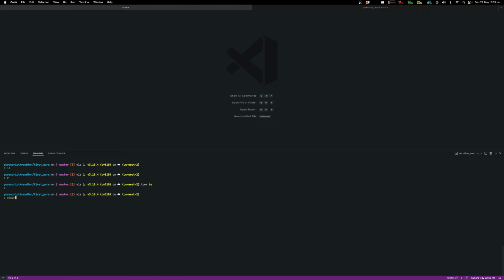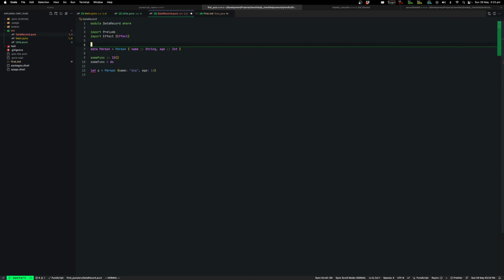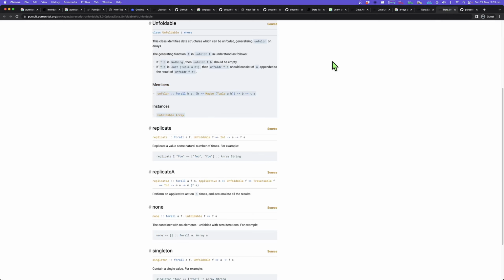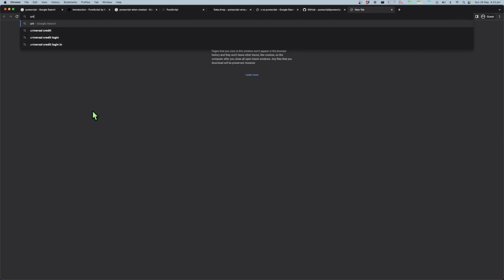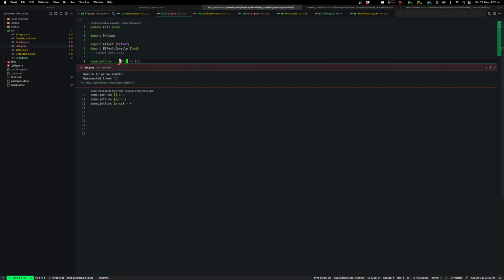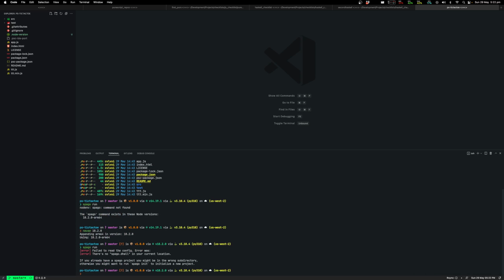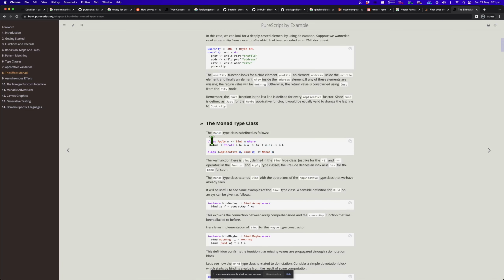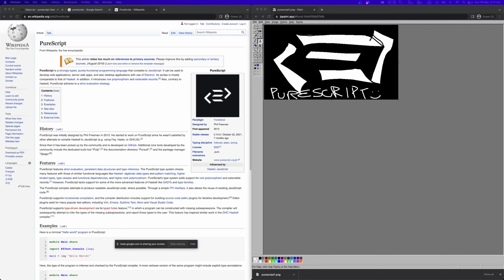001 - Purescript - Monadic Adventures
Haskell v Purs fight